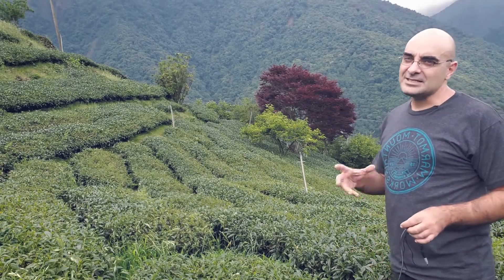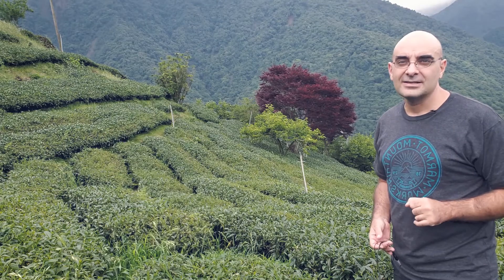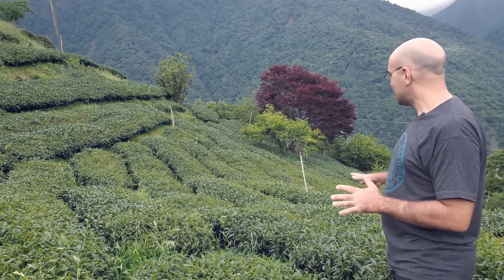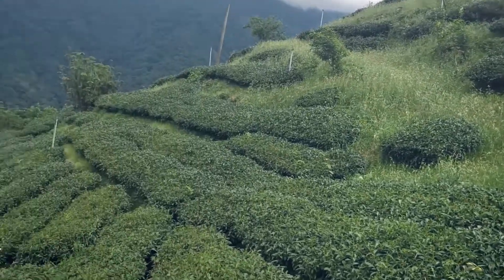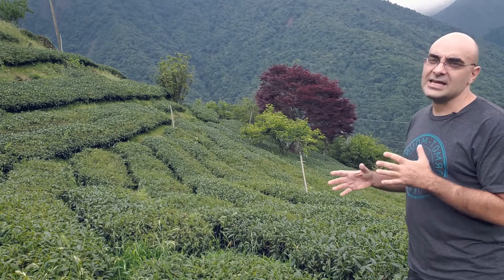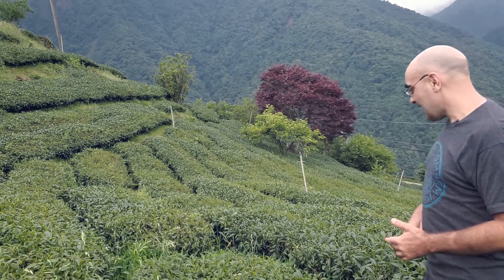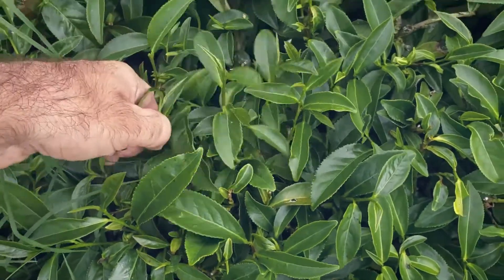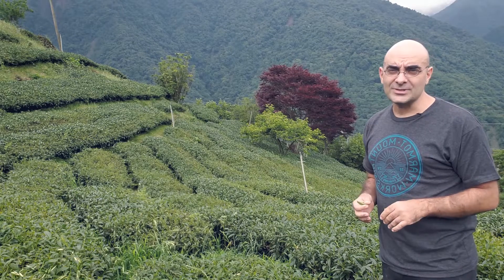Frost event recovery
For more information about this and our other teas please don’t hesitate to get in touch!